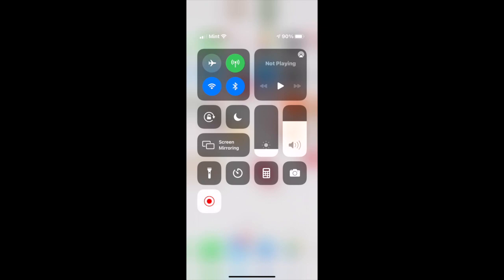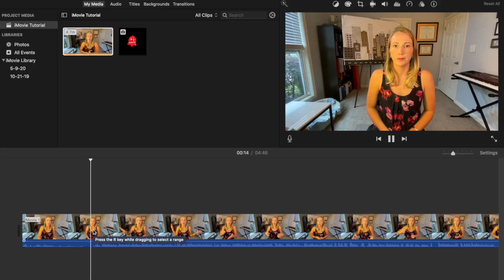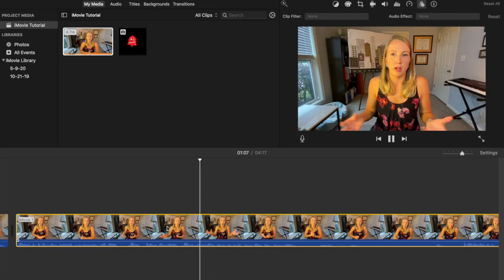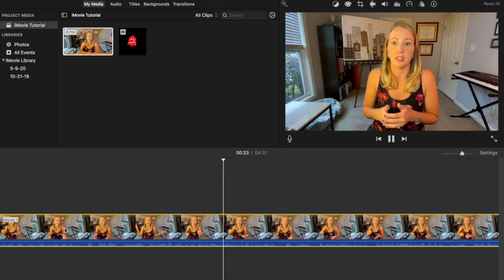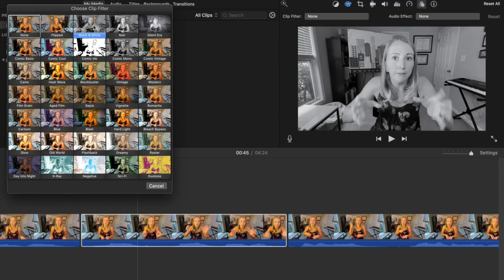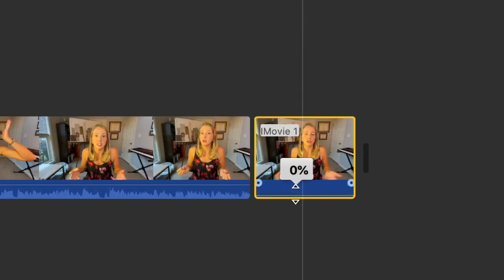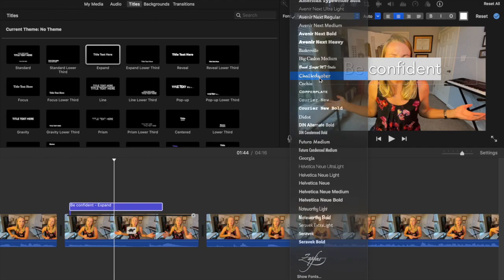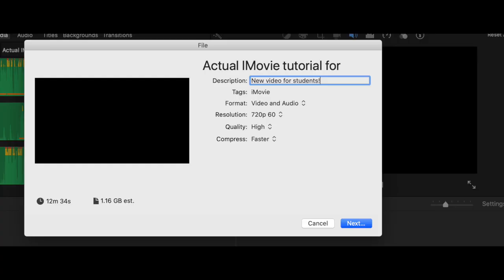How to use imovie in 2021| for beginners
TIME STAMPS:

0:00 Intro
2:11 Split clip to delete unwanted footage
3:00 crop to fit in iMovie
3:30 Ken Burns zoom in and out
5:33 color adjustment in iMovie
6:27 adding audio tracks in iMovie
8:00 speed up or slow down video clips
9:24 how to add a graphic overlay in iMovie
10:30 how to export a video from iMovie
IMOVIE COURSE:

Link TBA. Click here to drop a message to my business instagram!

Hey viewers! I'm a private English/Language arts tutor who helps 6th-12th grade students and ESL students improve their grades and their reading, writing, and speaking  abilities.  Since 2018, my online tutoring business, called J. PEZ Tutoring, has been giving students confidence with their work and a clearer understanding of literature as well as other life lessons. After leaving a five-year stint in the public school classroom, I immediately began teaching students by using better technology, enhanced one-on-one lessons, and individual attention that simply isn't possible in a large classroom environment.
DETAILS:

*Using Michael Clay Thompson curriculum, I teach English for a homeschooled family and have enjoyed working with these students for over two years.

*I help students who want or need extra help understanding complex literature assignments. For instance, understanding the nuances behind The Great Gatsby or comparing poetry styles of Dickinson and Frost might be a cinch for some, but others need and prefer someone like me to provide clarity and insight.

*I also assist students who want enrichment. Parents are proud of their children when they do well in school, but "doing well" isn't always an indicator of full comprehension. I'm an avid reader and love recommending age appropriate books and new writing activities!

*From time to time, I each online classes to Chinese students through a program called VipKid. I am also a certified driver's ed instructor, which means I help teens learn to drive cars like sensible adults :)

I started this channel to support my tutoring business, to improve my video editing skills, and to have fun. If you're interested in these things, I'd love to interact with you. Let's support one another and grow our channels. :)